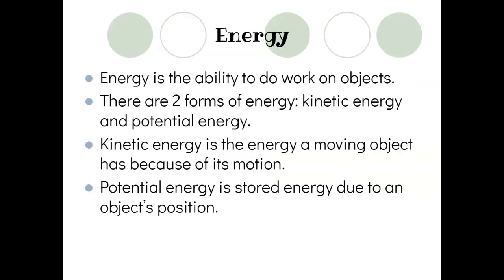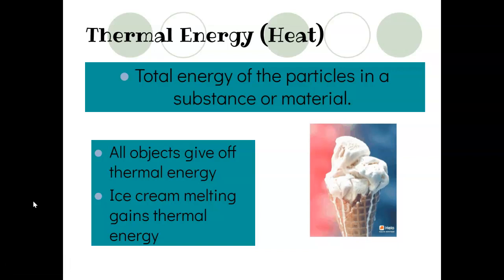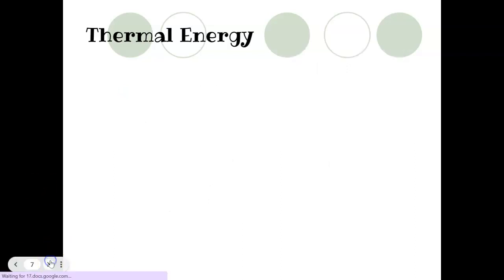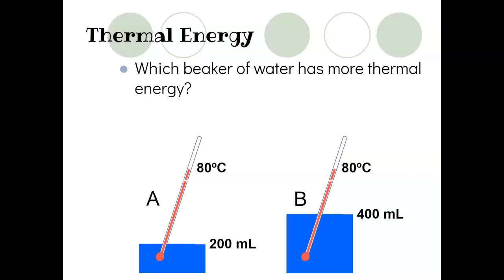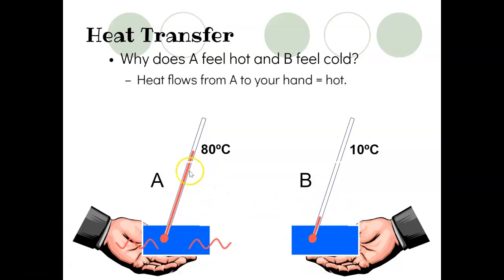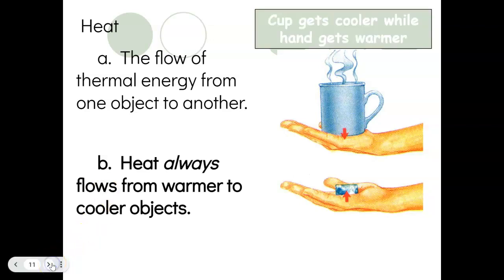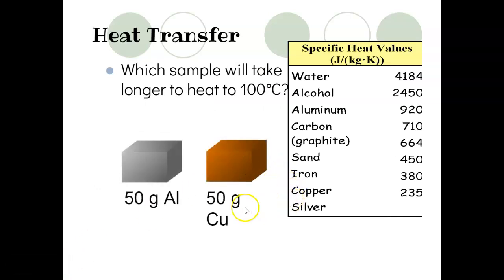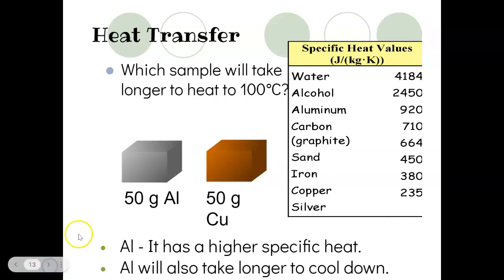U1L8 Thermal Energy